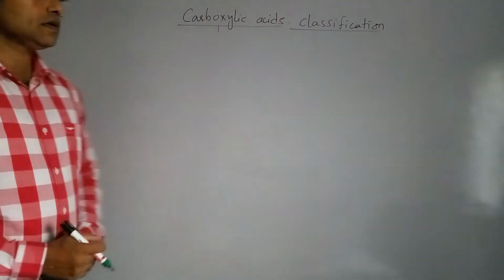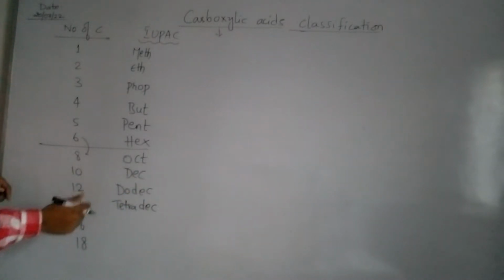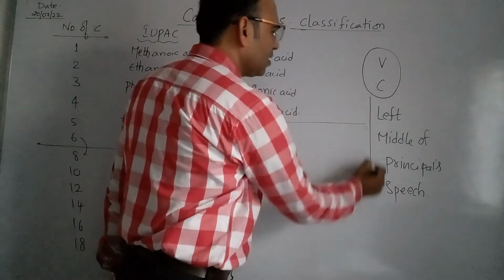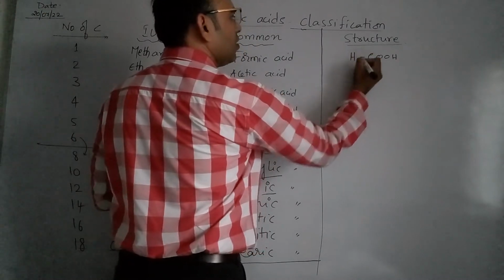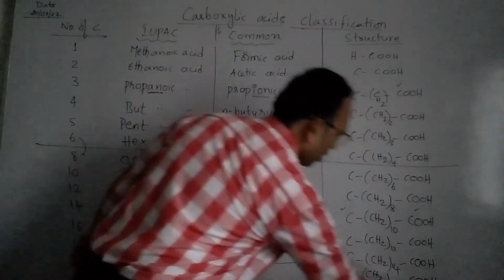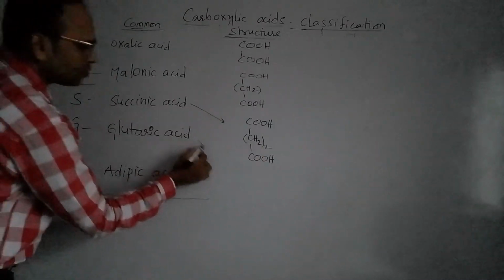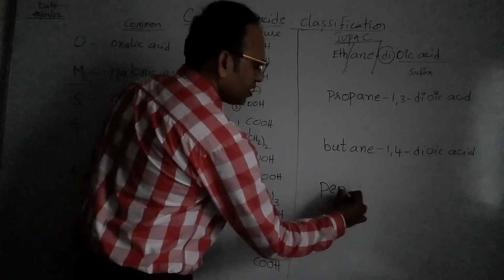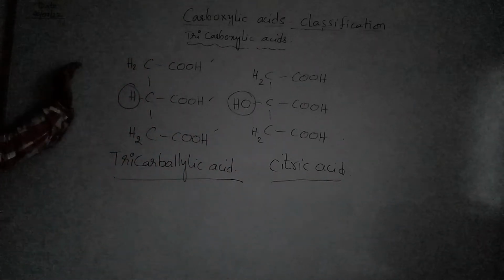Carboxylic acids Classification: Kishore Reddy